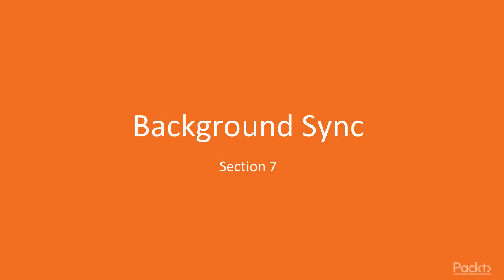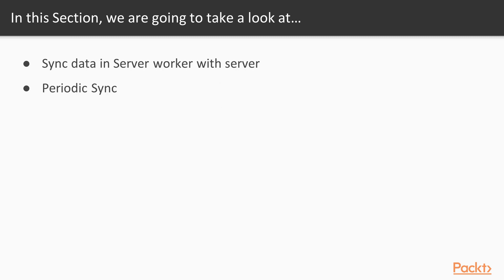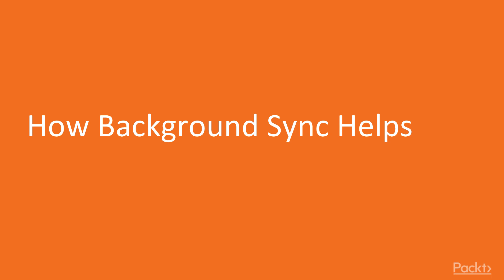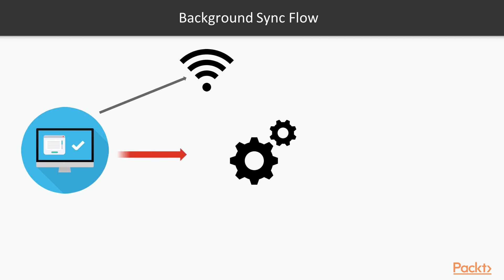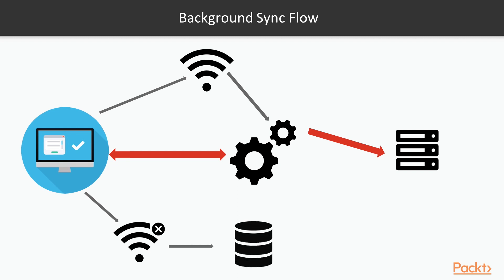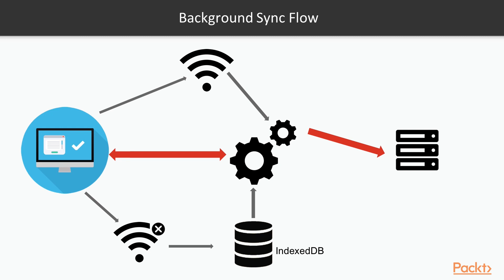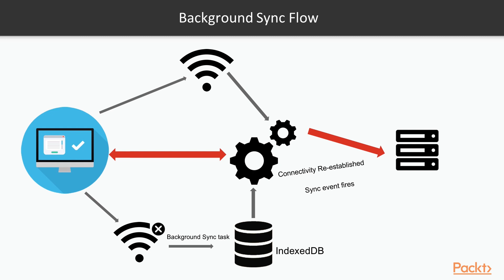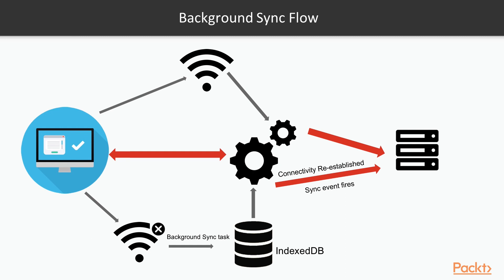Progressive Web Application Development: How Background Sync Helps|packtpub.com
This video tutorial has been taken from Progressive Web Application Development. You can learn more and buy the full video course